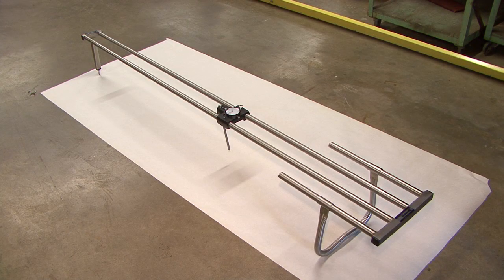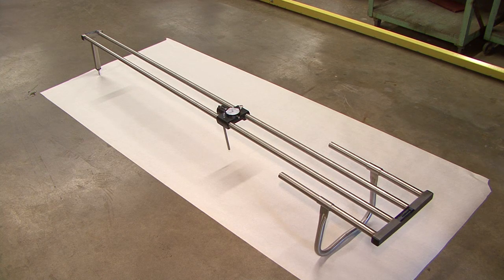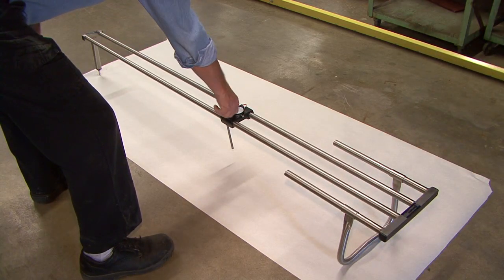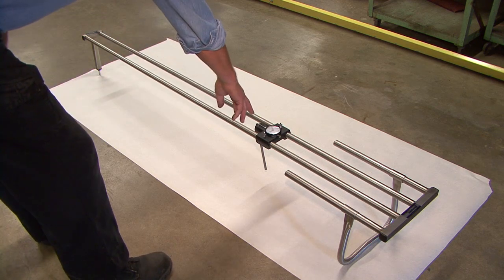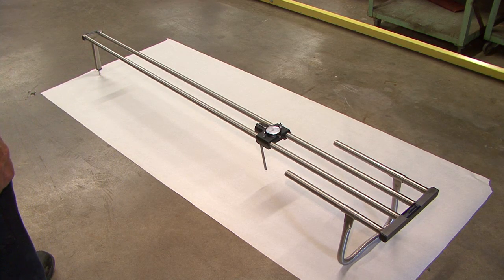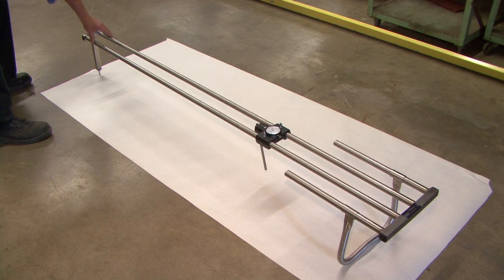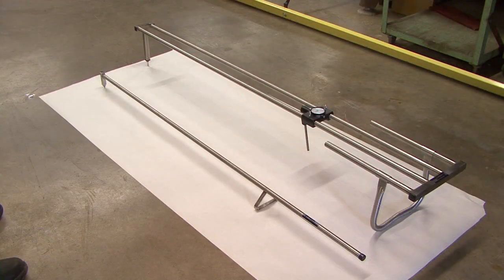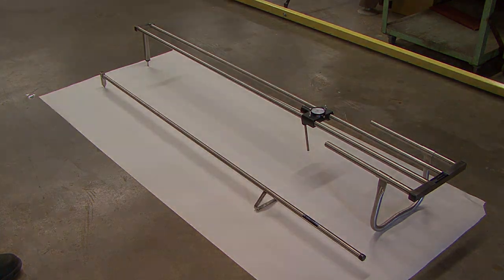Curling Stone Measurers - Thompson Rink Equipment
Curling Rink Equipment,  Ray Thompson, Al Thompson, Thompson Rink Equipment, Curling Rink Maintenance Equipment, Curling Stones Curling Stone Measurers, Competition Dial Measurer, Biter Measurer